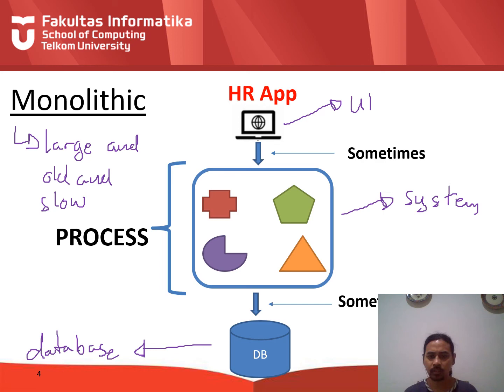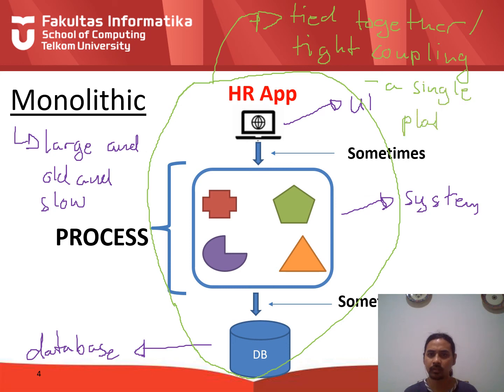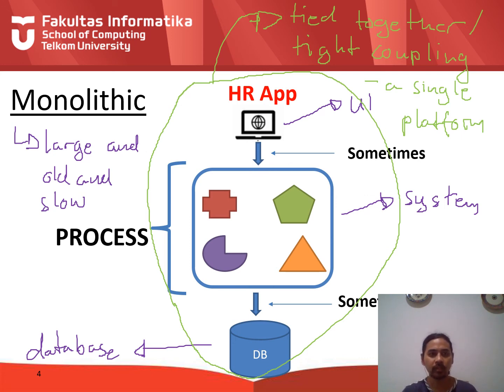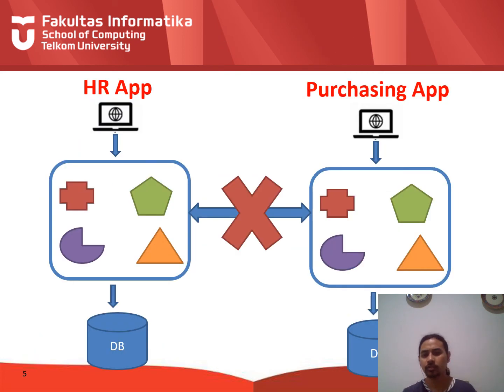SISTER Meeting 14 Video 1 Monolithic